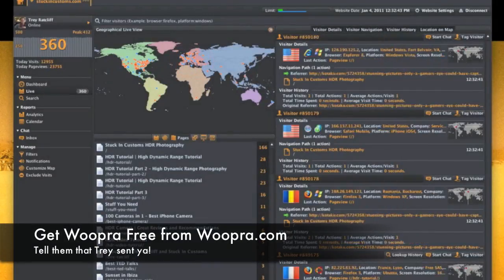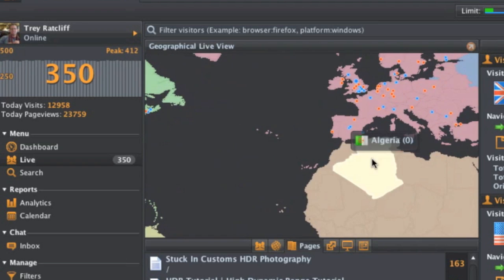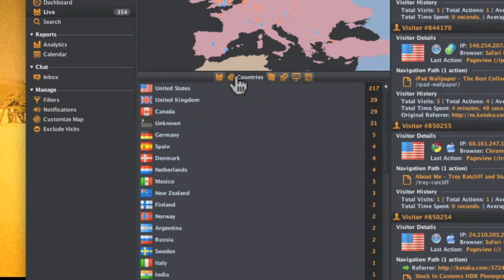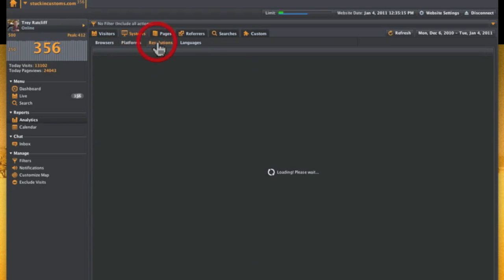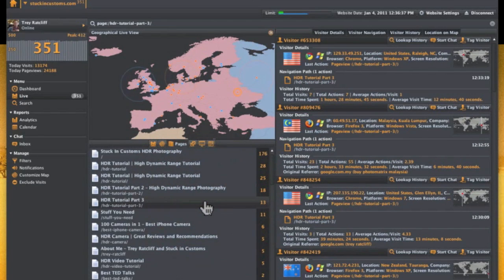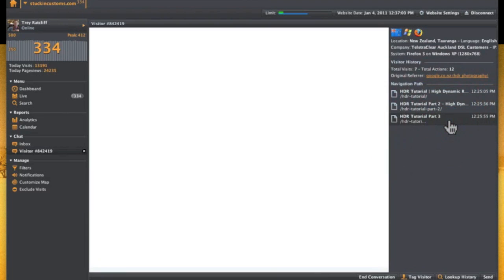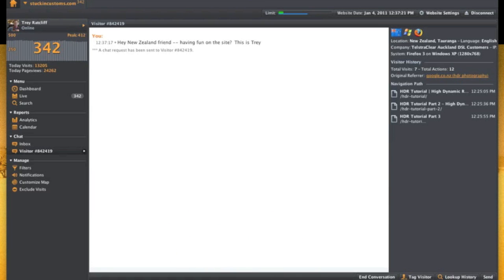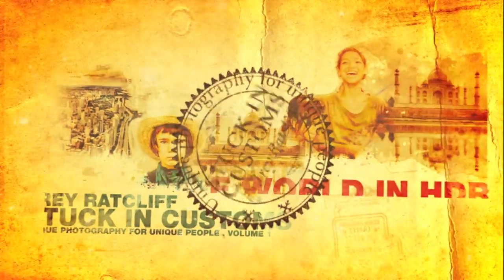New Review of Woopra